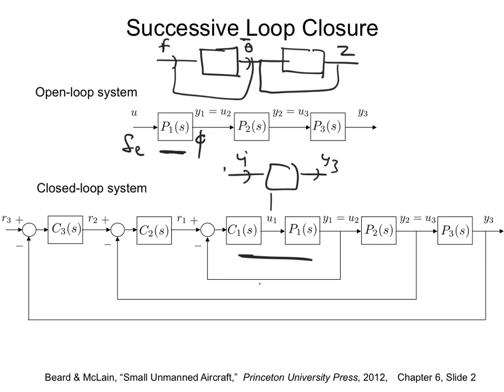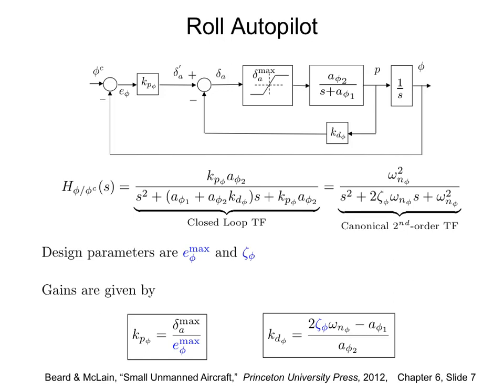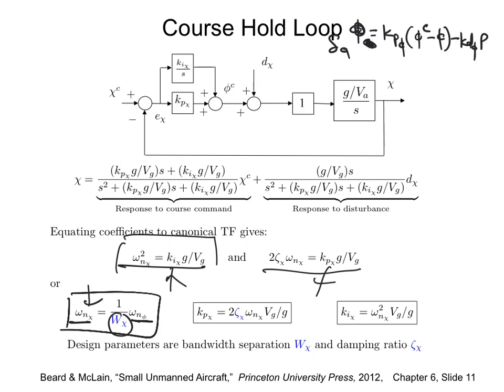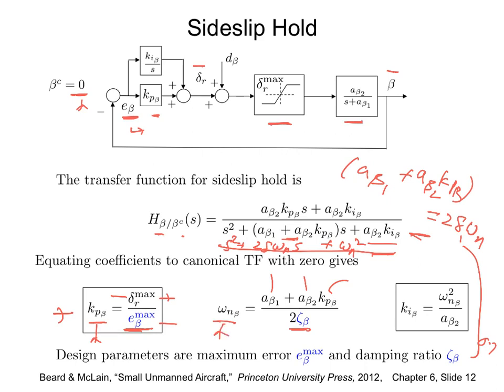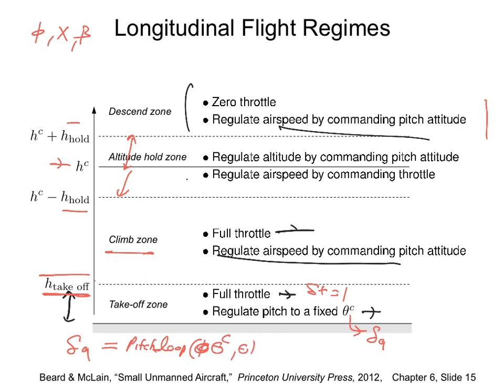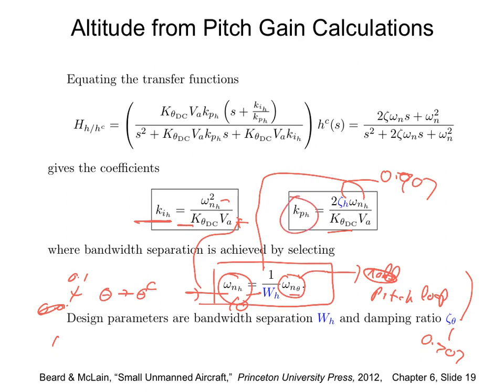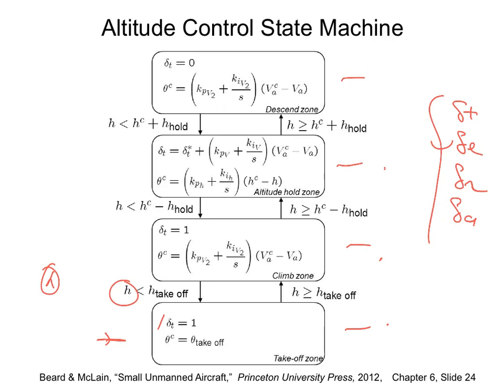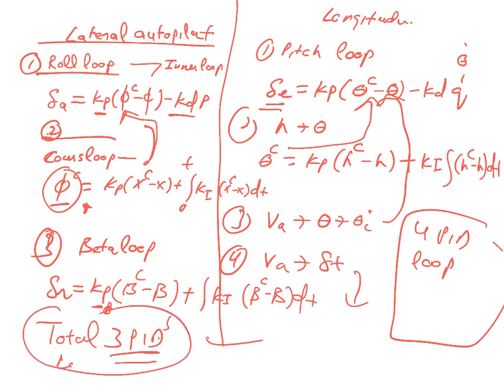Mod and Sim 2020: UAV Autopilot